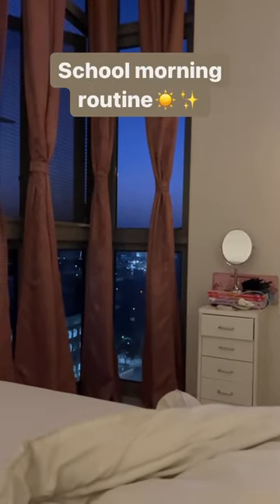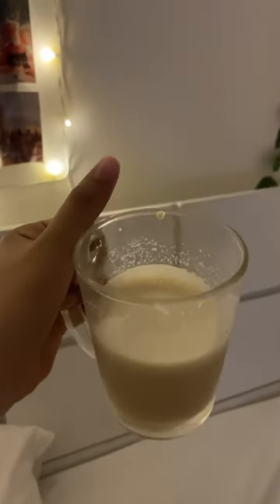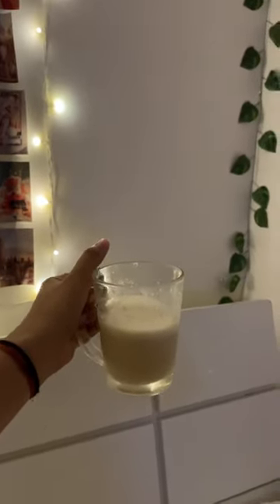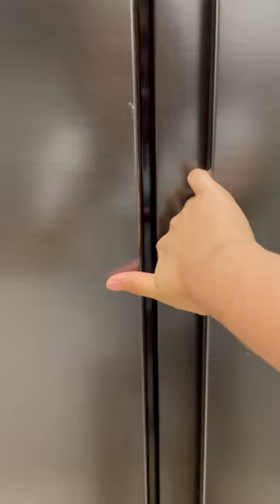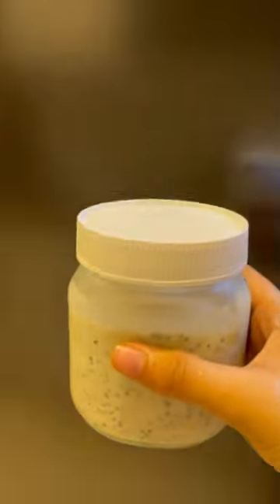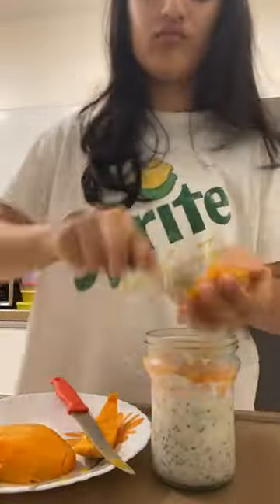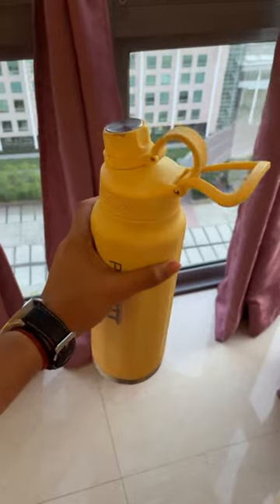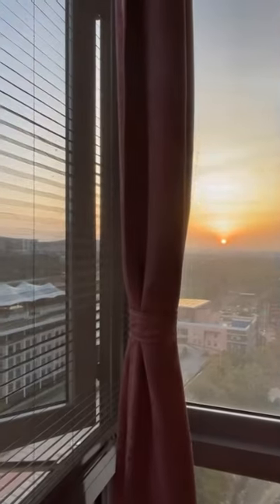My school morning routine☀️✨🍃